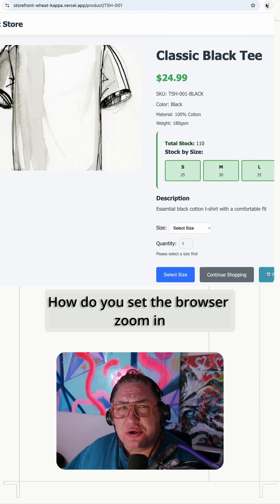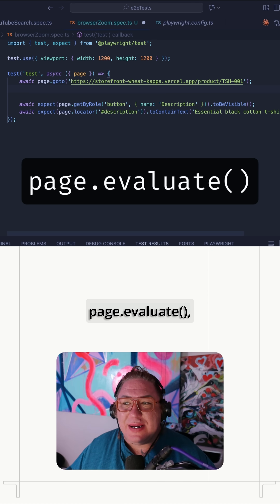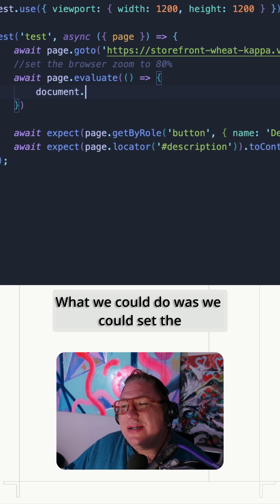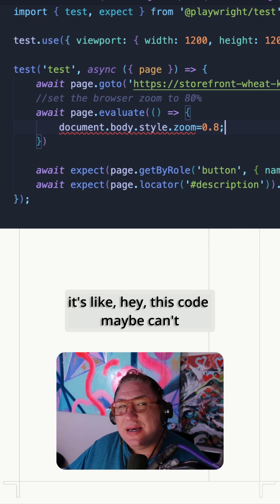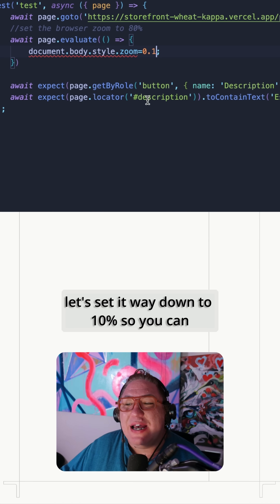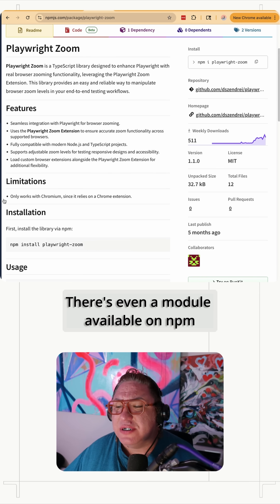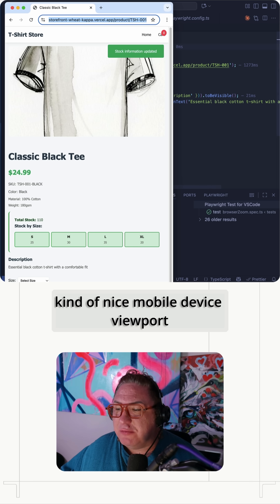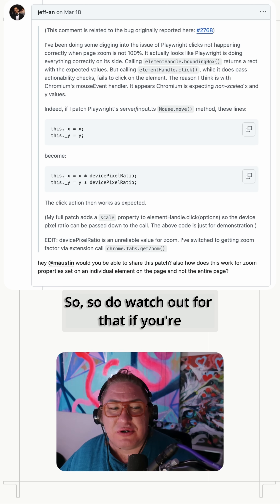How to Set Browser Zoom in playwright (Quick & Easy Workaround)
Struggling to test a website element that only appears at a specific browser zoom level? In this video, I show you exactly how to control the zoom in your Playwright automation scripts, even though there's no native API for it.

*   The quick code snippet to simulate zoom using `page.evaluate()`.
*   Why there's no direct Playwright API for browser zoom and where to follow the issue.
*   An alternative method using viewport sizing to simulate layout changes.
*   Important caveats and potential click detection issues when using the CSS zoom method.